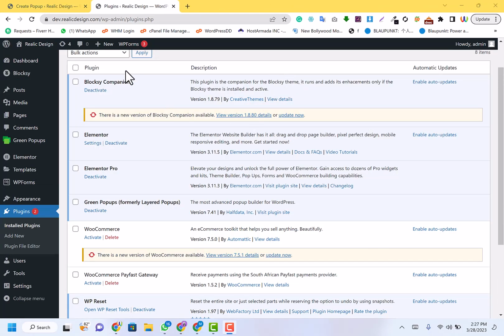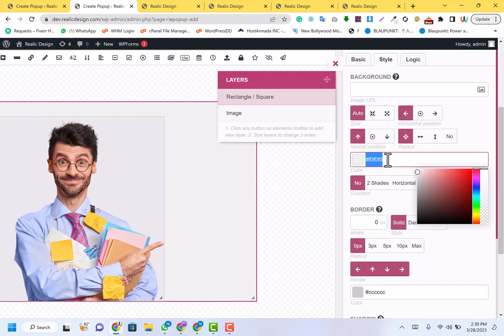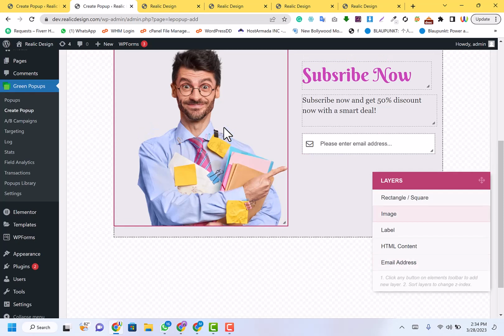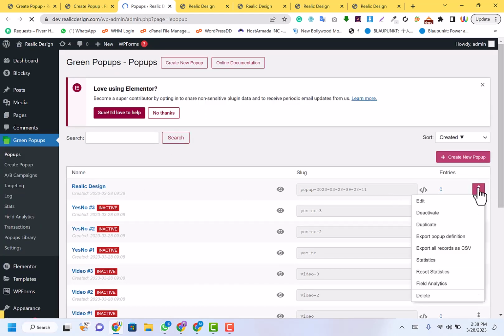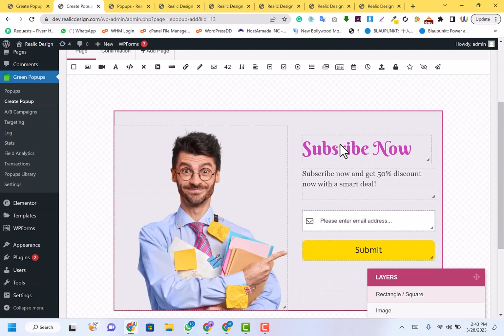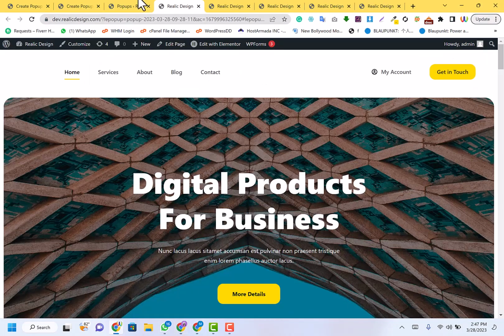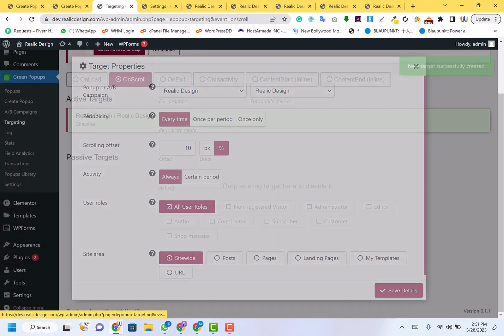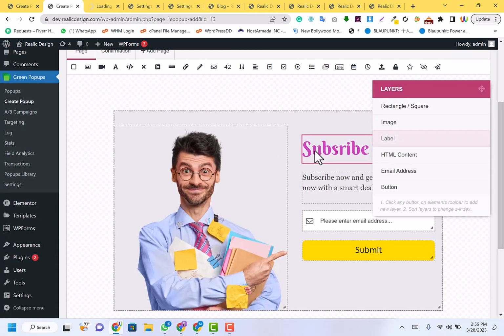Stunning WordPress popup design | On Load Popup | On Exit Popup | On Scroll popup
This is very easy to design a wordpress popup using green popups plugin.
You can design any kind of popup with this plugin free of cost.
There are lots of prebuild popup designs that you can use for your marketing.

You can also integrate these popups with marketing plateforms such as mailchimp etc.
There are few steps to follow and you can design popup with drag and drop.

Which kind of popup you can make via this video
On Load popup
On Exit
On Scroll

0:00 Introduction
0:48 Install Green popups plugin
1:46 Design WordPress popup
13:10 WordPres popup Settings
16:00 OnLoad Popup Activation
18:32 OnScroll Popup Activation
19:28 OnExit Popup Activation

I'm a pro web developer and Designer. I've 5 years of experience of WordPress web development and got a level 2 badge on Fiverr which is a similar website to Upwork. Now I've started Upwork to increase my revenue and serve clients all over the world.
I'm also running a well-searched website WordPressDD which provides WordPress-related services.
I've experienced all kinds of big or small websites, especially WooCommerce and custom membership websites, or restricted content websites.
I have developed more than 400 websites with this duration of experience and served many happy clients.

➔ Membership Websites
➔ Business websites